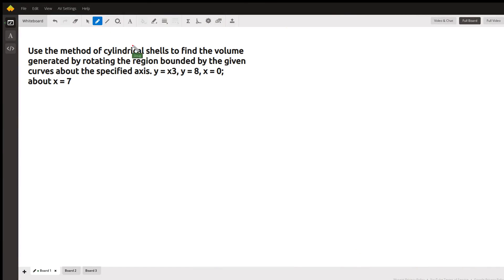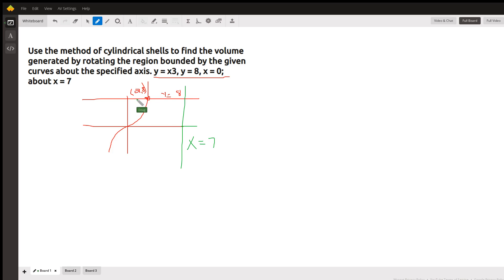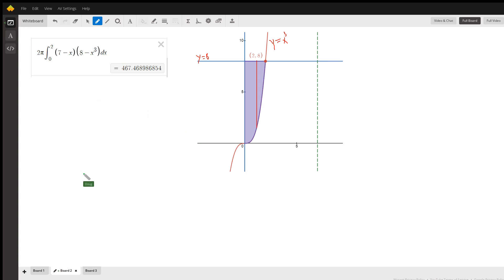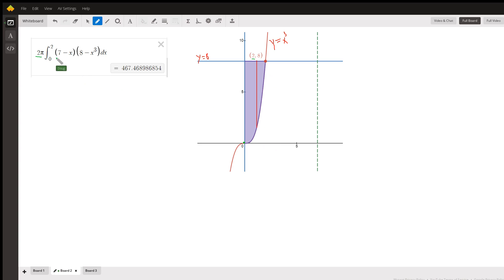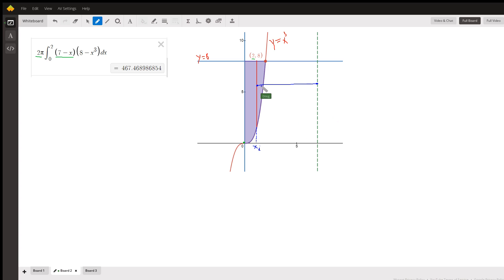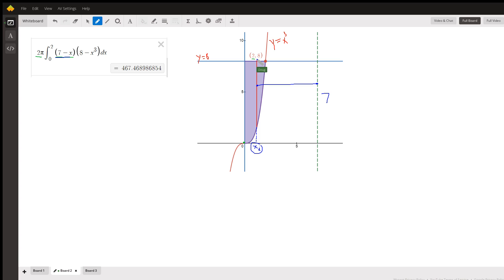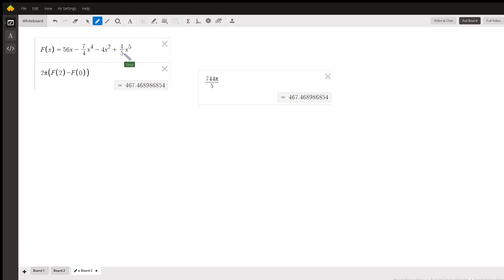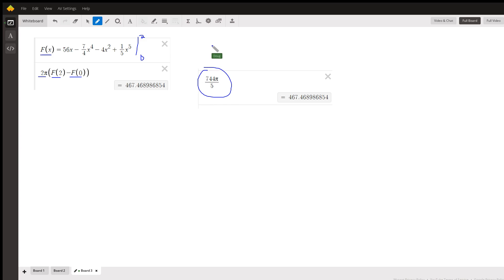Volume of revolution using cylindrical shells.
Question: Use the method of cylindrical shells to find the volume generated by rotating the region bounded by the given curves about the specified axis. y = x3,   y = 8,   x = 0;   about x = 7

Answered By:

Doug C.